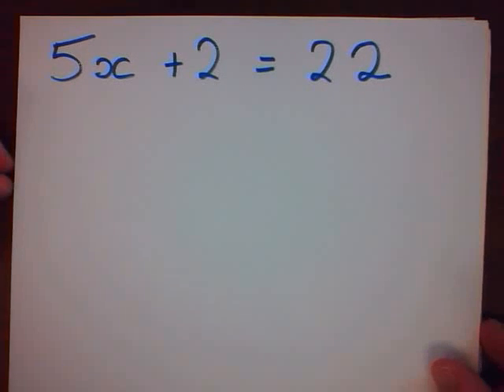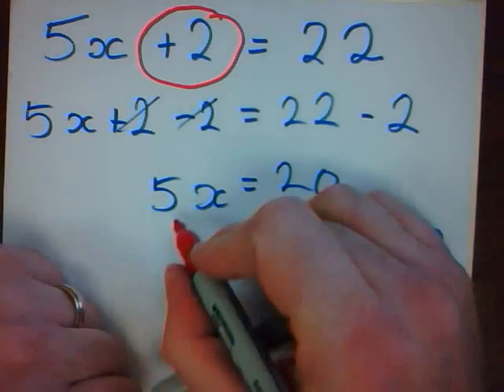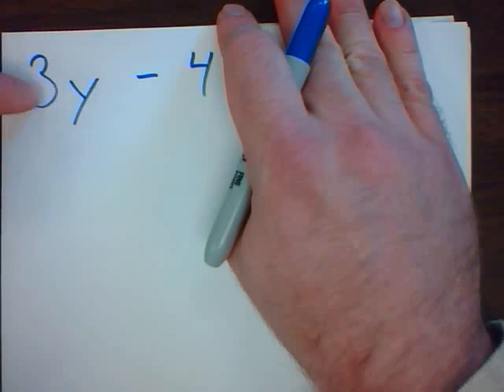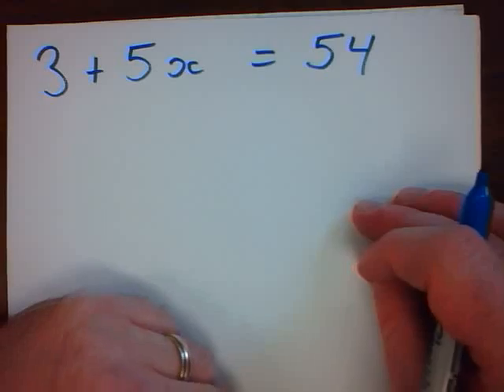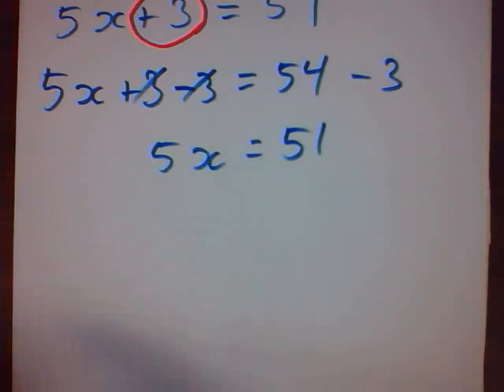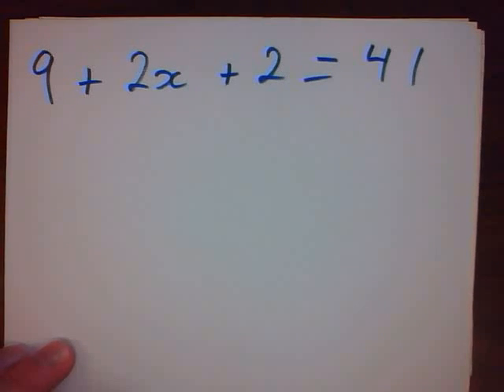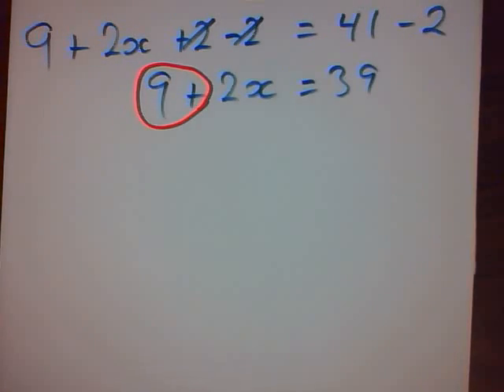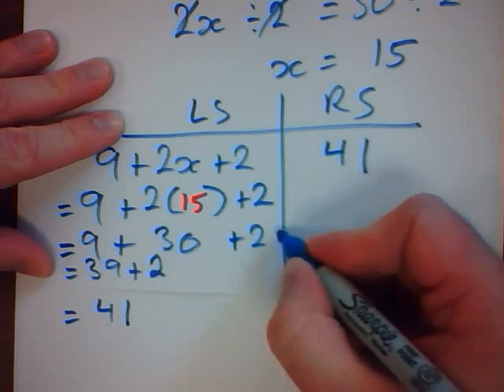Mr. v teaching math - Algebra Lesson 7 the Inverse Operations method with 2 operations part 1